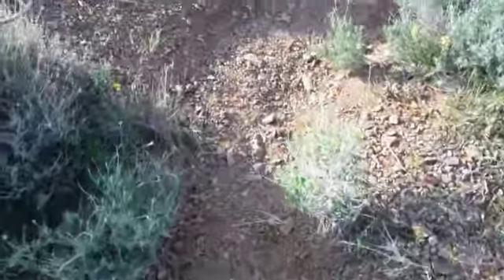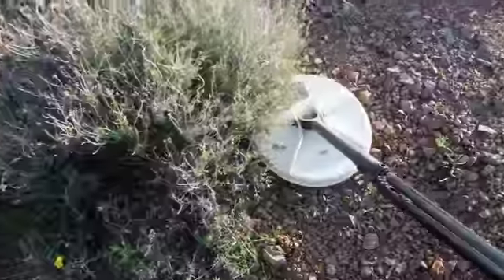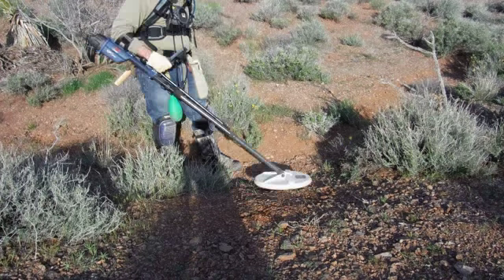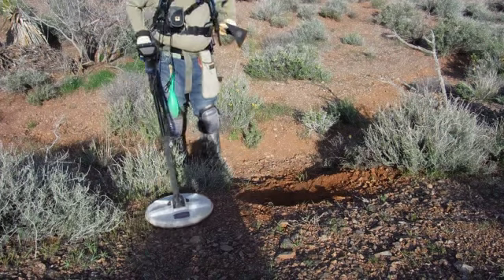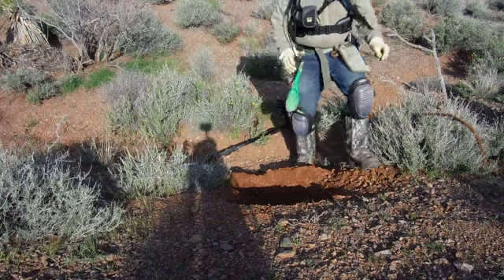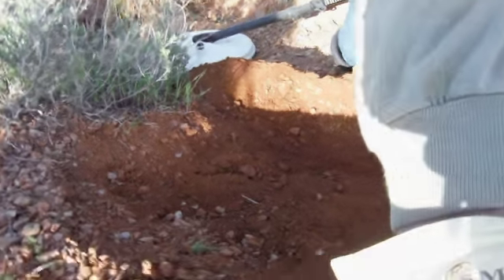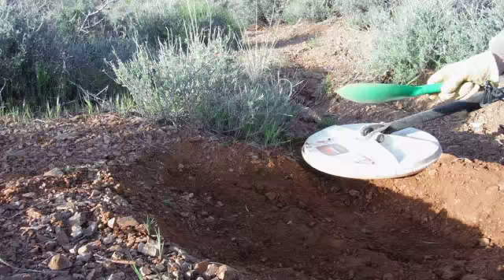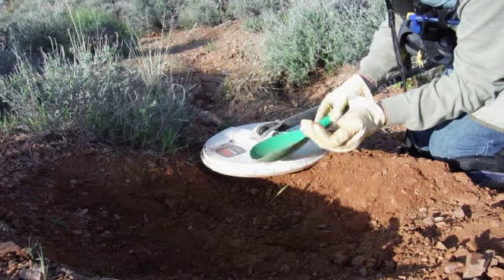Minelab GPZ7000 Finding Gold with Doc, Nugget 2 of 5, 03/19/2015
Slowly detecting an old gully, that I believed I had worked out.  The GPZ7000 proved me wrong.  A nugget found about 6 feet away from the first nugget.  MAGIC!  How to turn a 1 gram nugget into a .1 gram nugget WATCH!